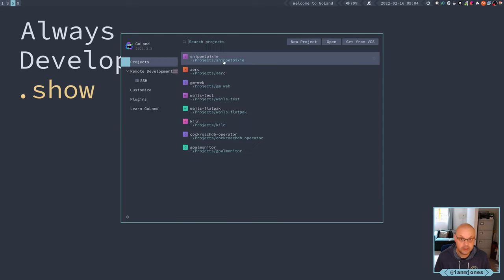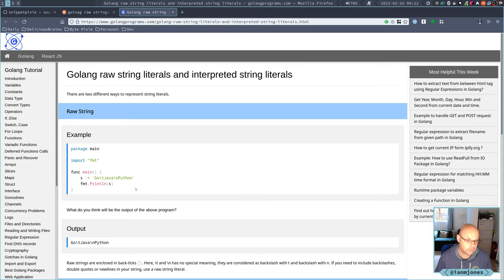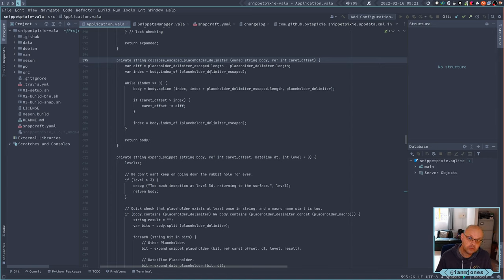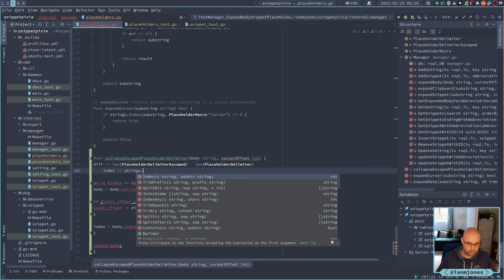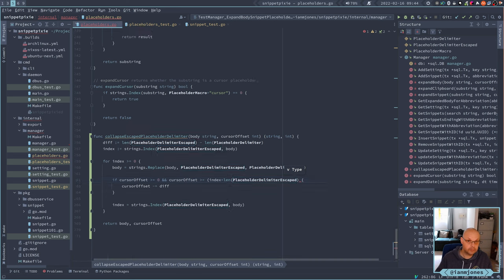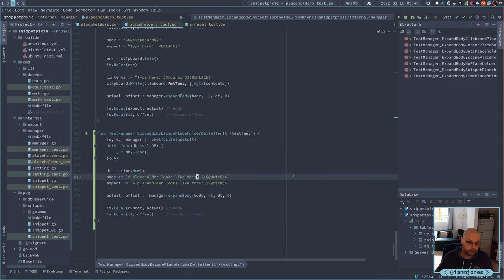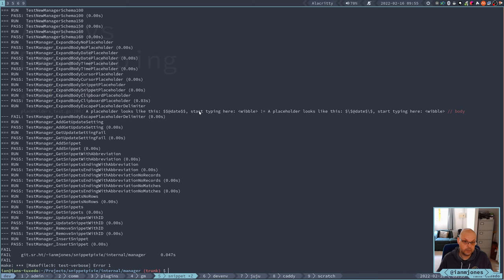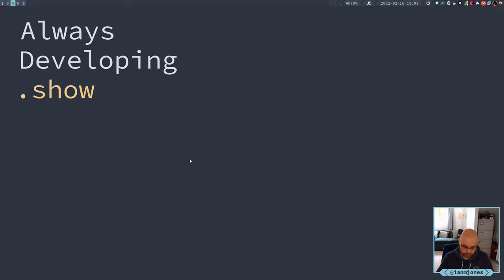Snippet Pixie: Next - Implement escaped placeholder delimiters | Always Developing #130